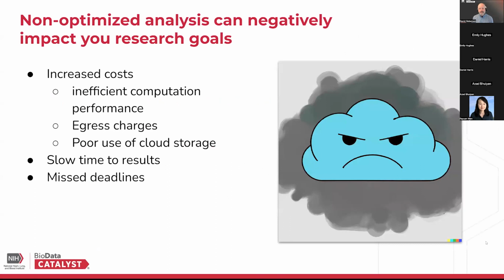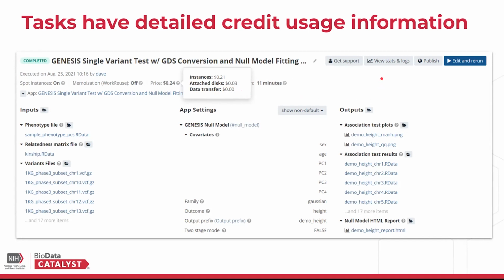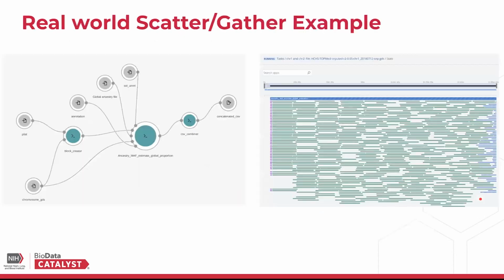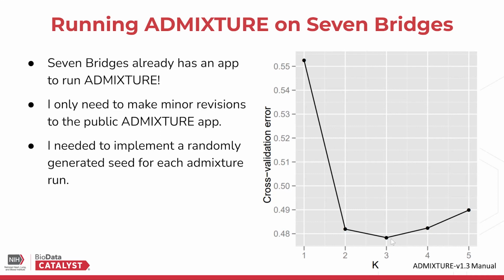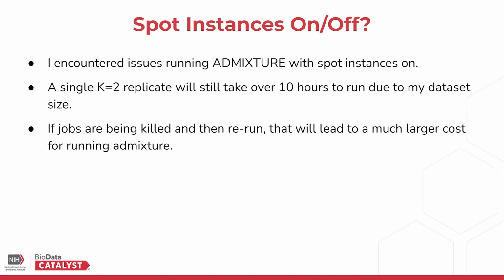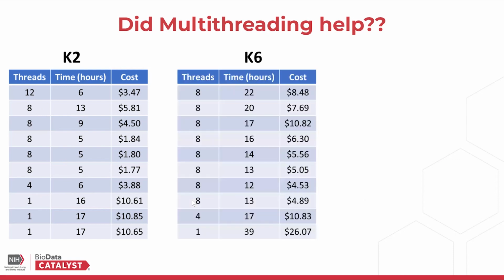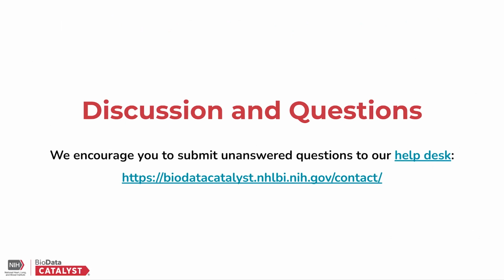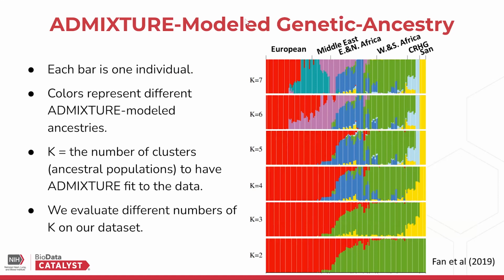Cloud Workflow Optimization and Researcher Showcase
This is a recording from the "Cloud Workflow Optimization and Researcher Showcase" BDC Community Hours hosted on February 22, 2023. For slides from this session, view this post on the BDC forum

TIMESTAMPS
00:00 - 16:48 : Cloud Workflow Optimization
16:48 - 32:06 : Researcher Showcase with Daniel Harris, "Characterizing the Impact of Genetic Variation on Cardiometabolic Traits in Ethnically Diverse African Populations"
32:06 - 55:28 : Discussion and Questions